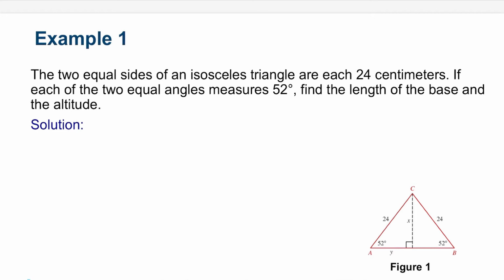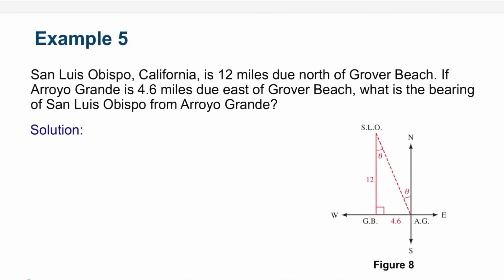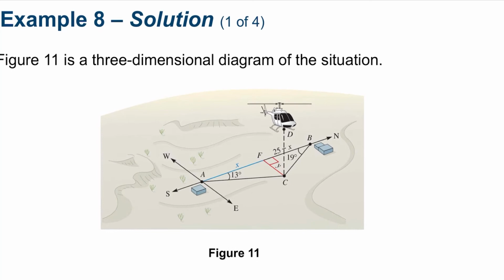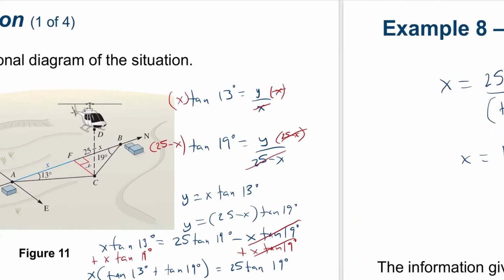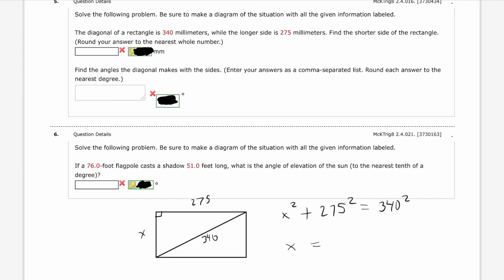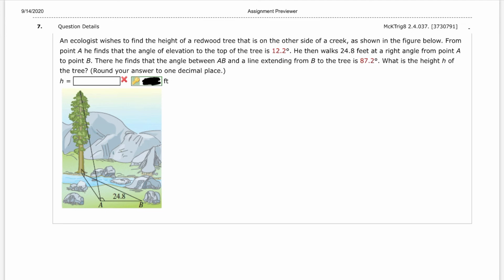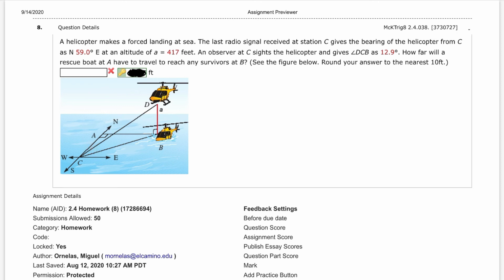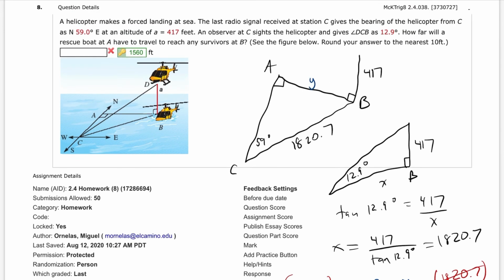Math 170 Section 2.4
Trigonometry
Section 2.4